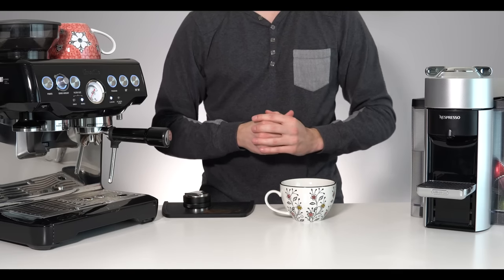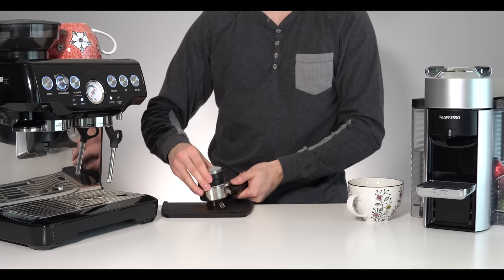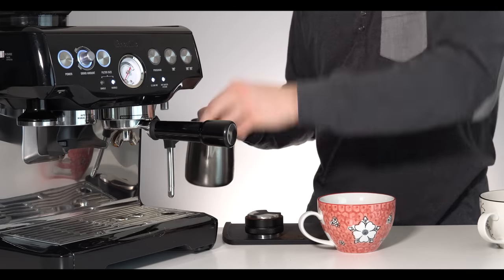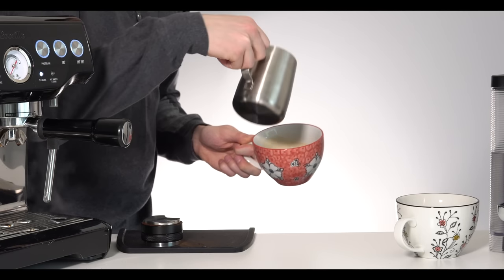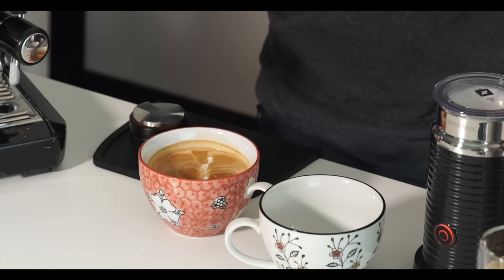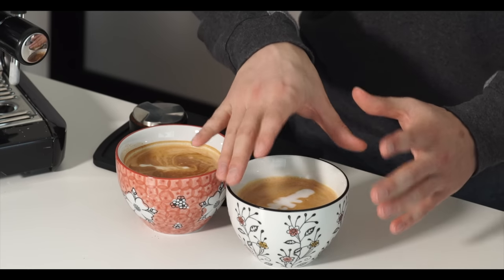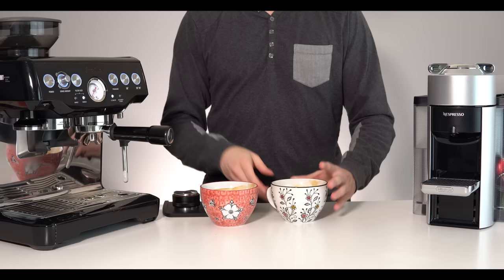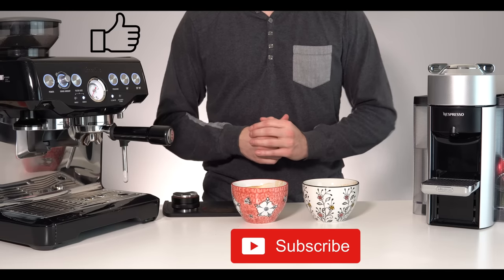Nespresso Vertuo vs Breville Barista Express | Lattes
Nespresso Vertuo
Aerocinno Milk Frother
Breville Barista Express
Espresso Tamper
Tamping Mat

Which is better for lattes? A Nespresso Vertuo with Aerocinno milk frother? or a true at home espresso machine like the Breville Barista Express? Today we put these two machines head to head in a Nespresso vs Breville latte comparison. We'll first make a latte on the Breville Barista Express, then quickly see how long it takes to make the same latte on the Nespresso Vertuo and Aerocinno combination. Then, of course, we'll compare how each taste and if there's a clear winner one way or the other. Which will be best for your kitchen?